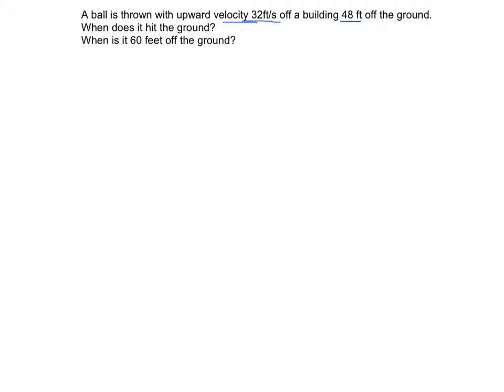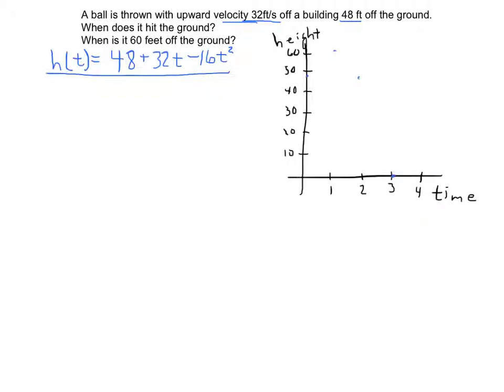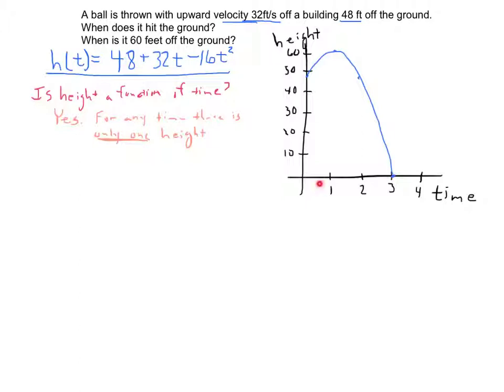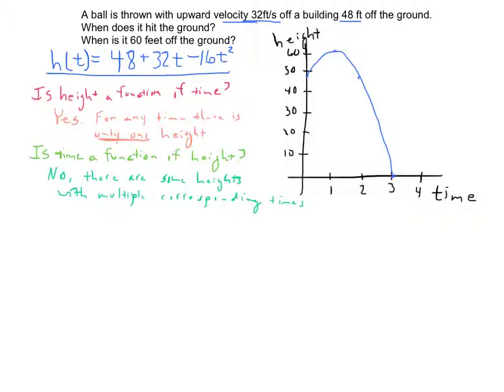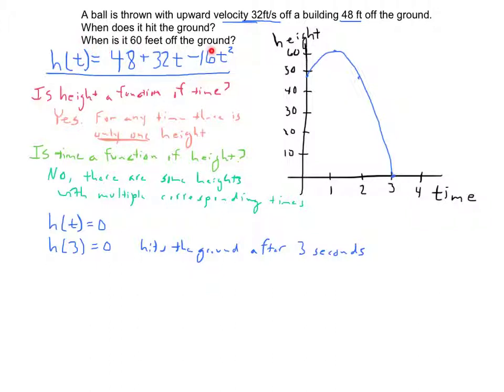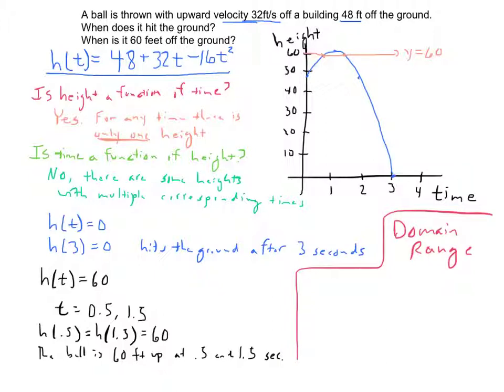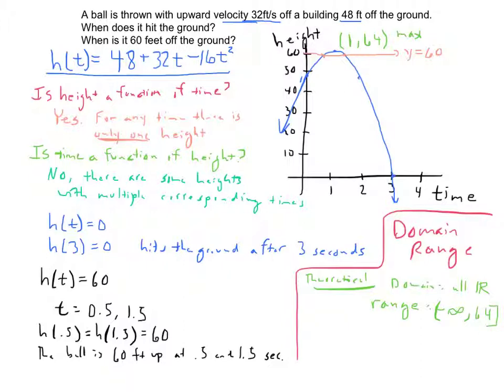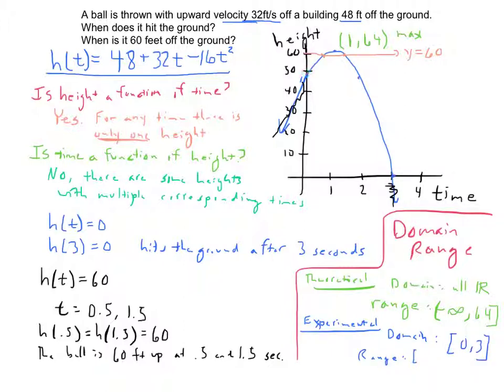2X U5L1I1 function, domain and range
Function, domain and range vocabulary for a projectile problem